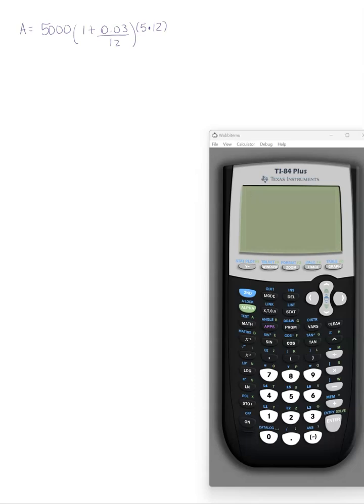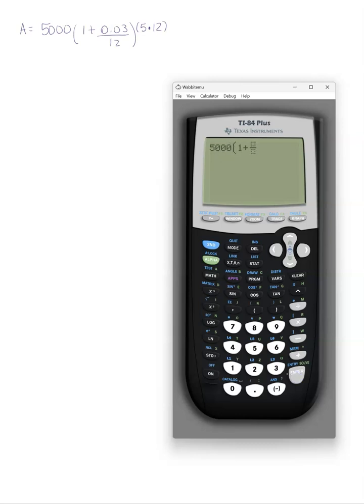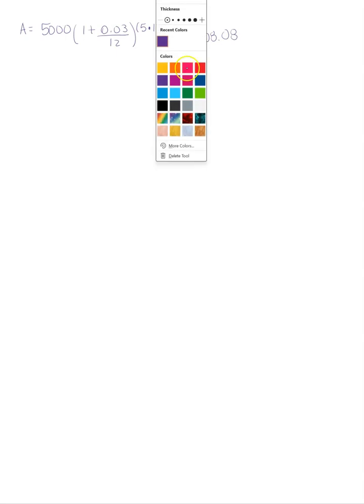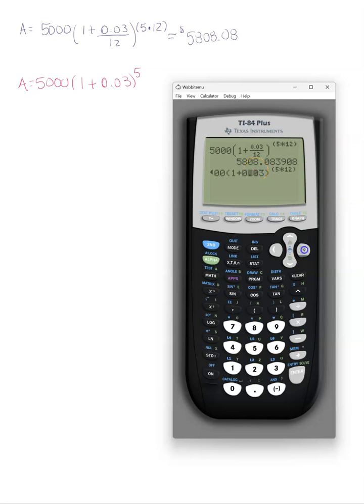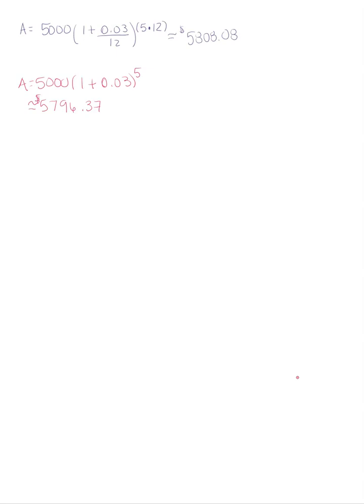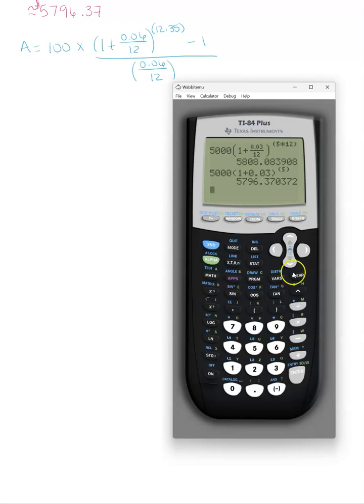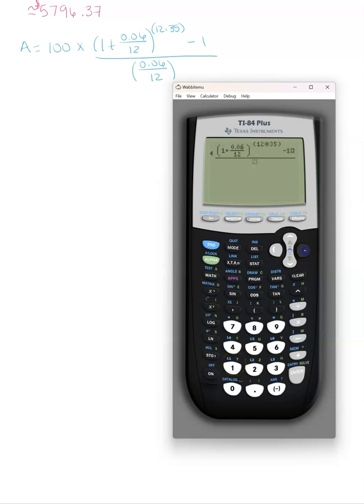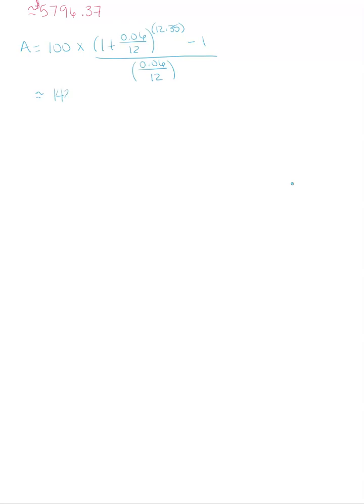Calculator Video 1